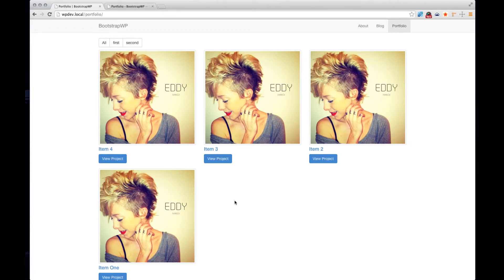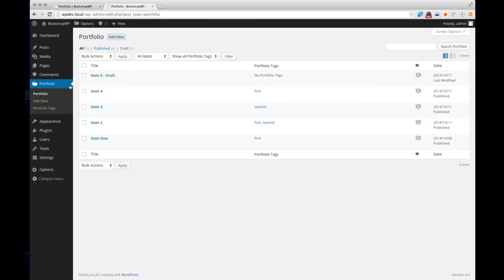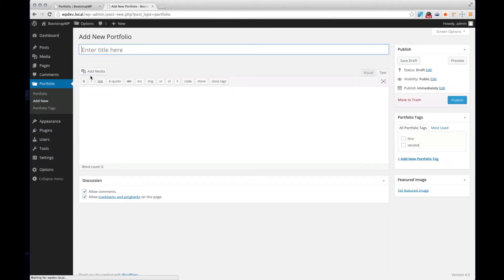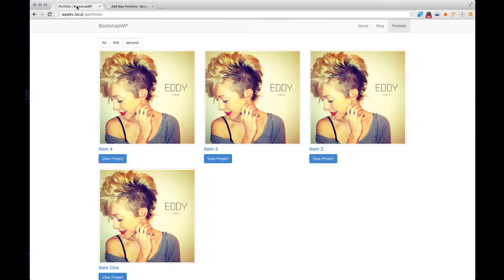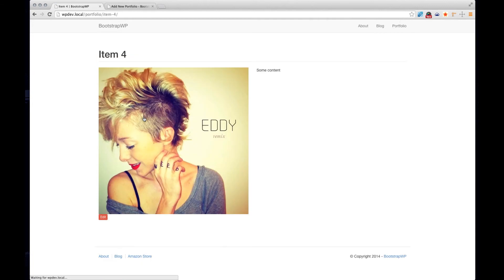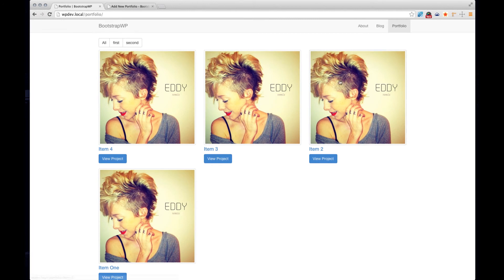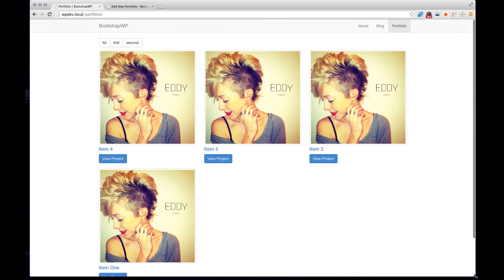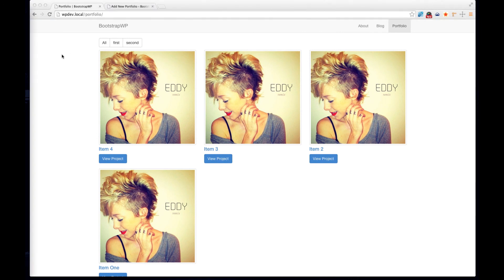WordPress Portfolio Custom Post Type Tutorial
This video goes over what you should expect after completing the WordPress portfolio custom post type tutorial series. In this tutorial series, we first create the WordPress portfolio custom post type. We will then create the different WordPress page templates to display the portfolio items with Bootstrap components. The last tutorials will go over how to add the Isotope jQuery plugin to our WordPress theme to work with our portfolio filter.